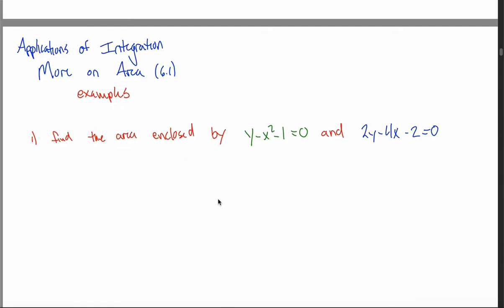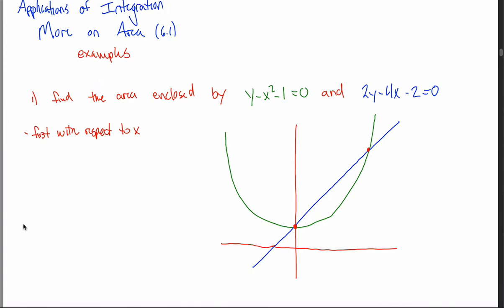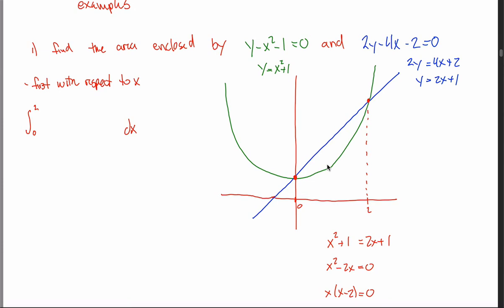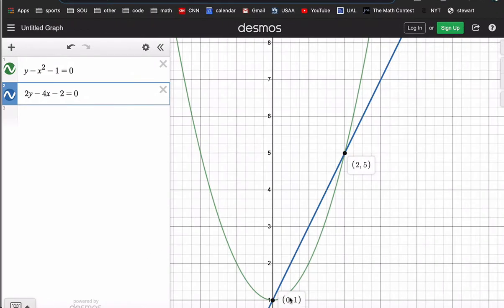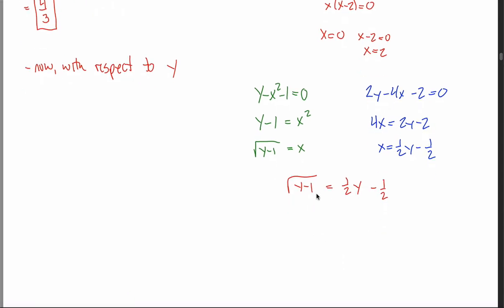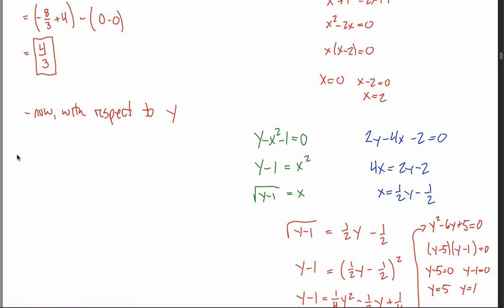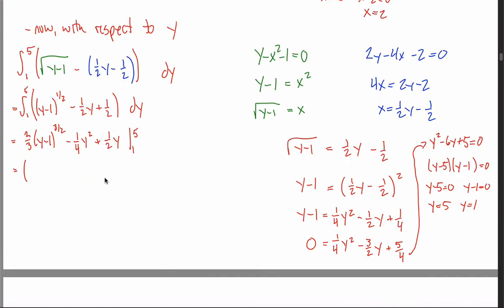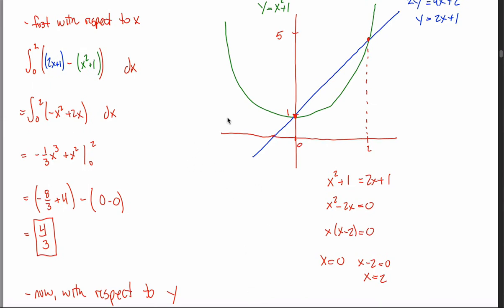6.1: Bounded Area (Example 1)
Finding the area bounded by curves, integrating with respect to x, then y.